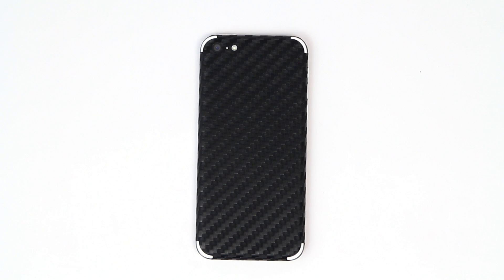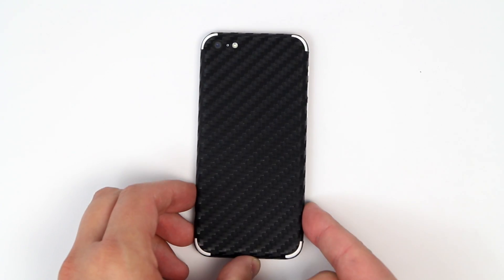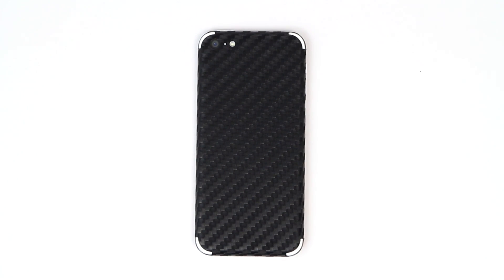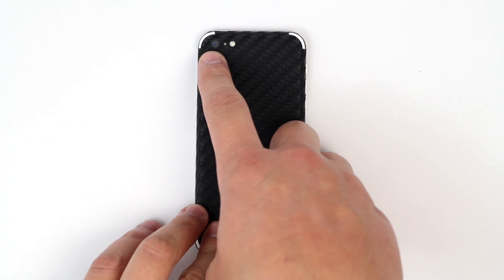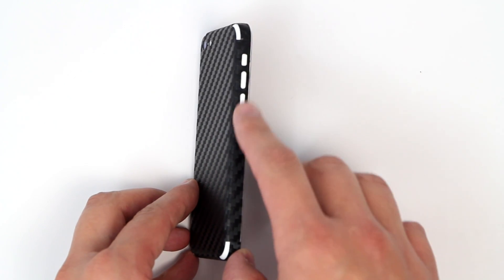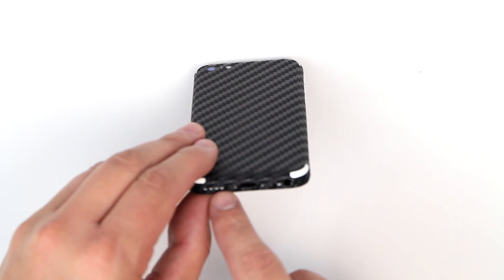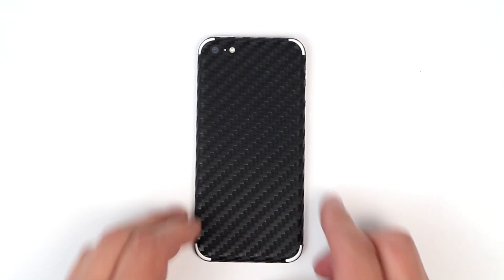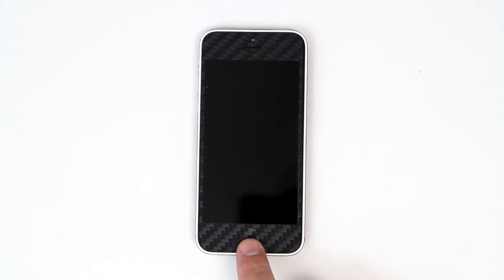Introducing the Carbon Fiber Series for the iPhone 5c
Slickwraps Carbon Fiber Series will bring a look as tough and durable as real carbon fiber to your iPhone 5C. This high-end material is state-of-the-art, to give it its amazing texture and feel. Choose from our variety of colors for a true stylish protection!

LET'S SOCIALIZE